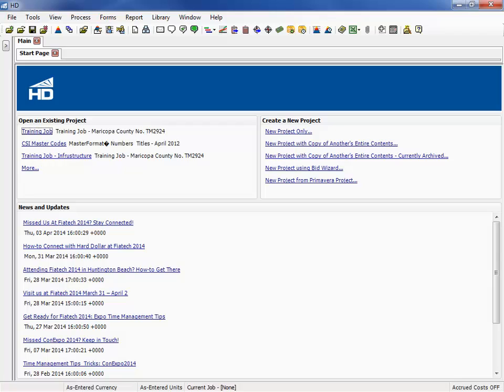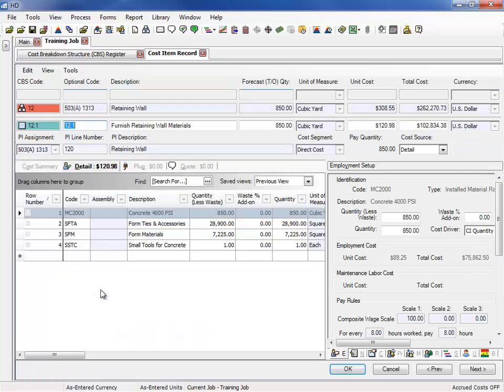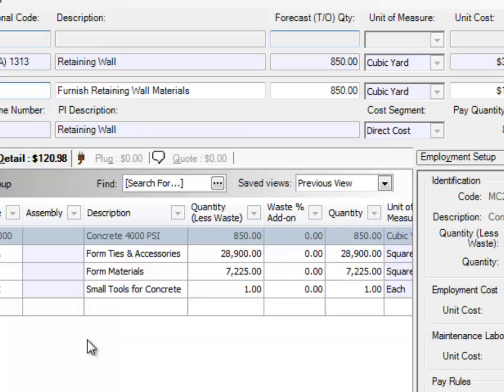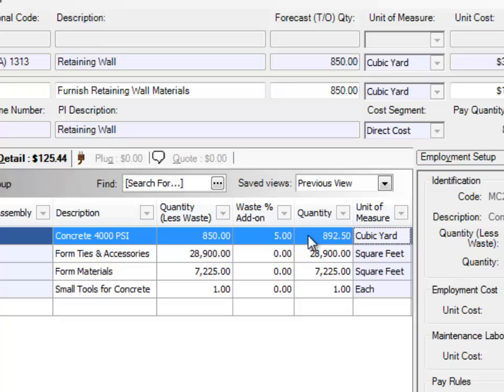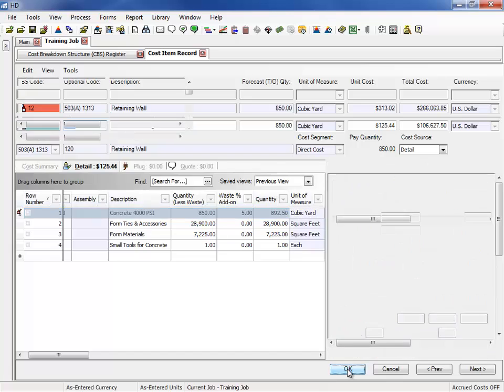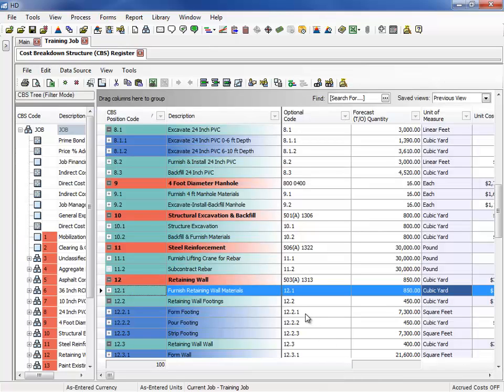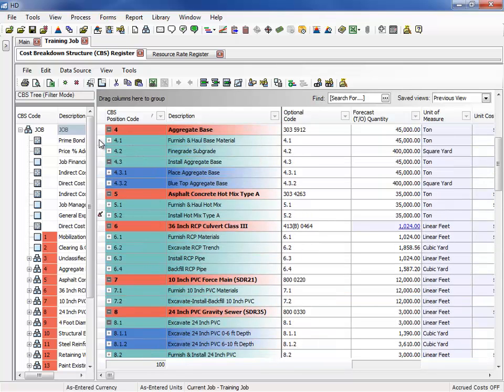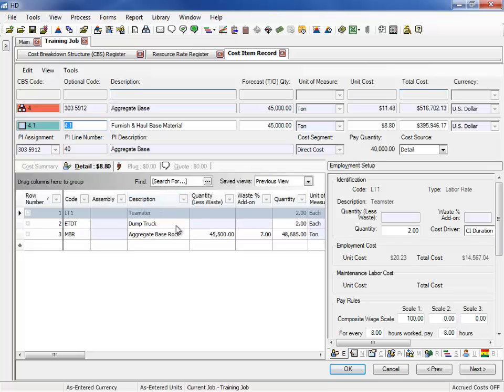HD PCM V13 New Feature: Waste Percent